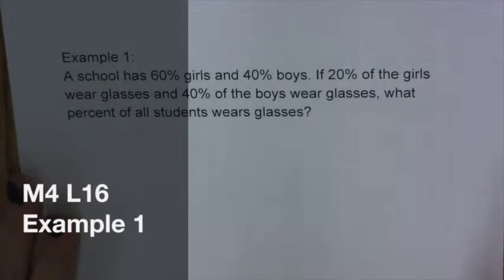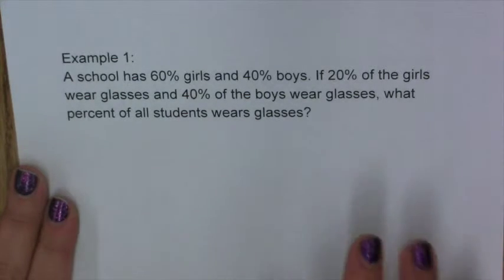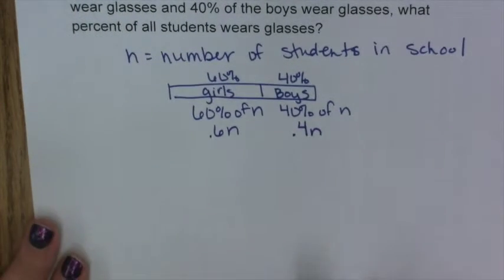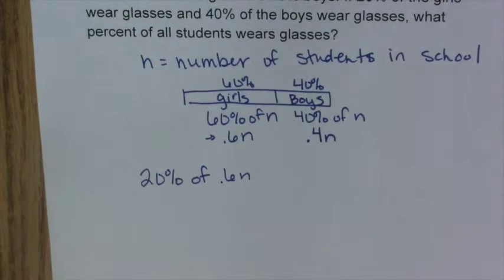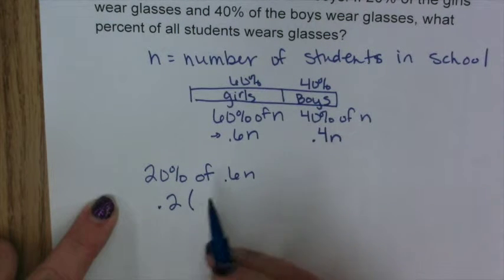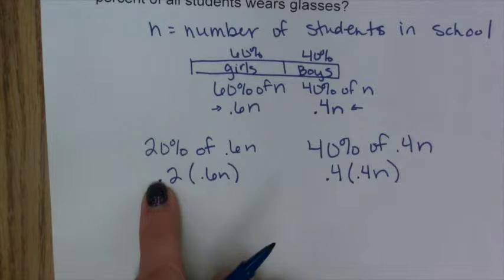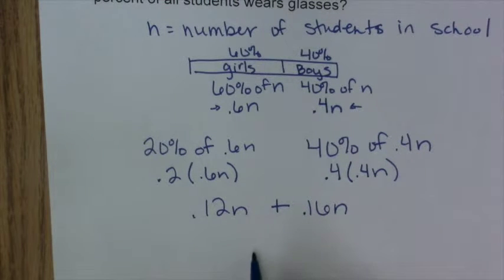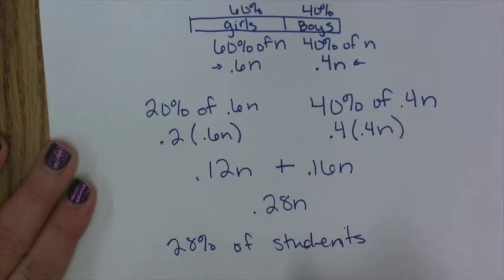Module 4 Lesson 16 Example 1